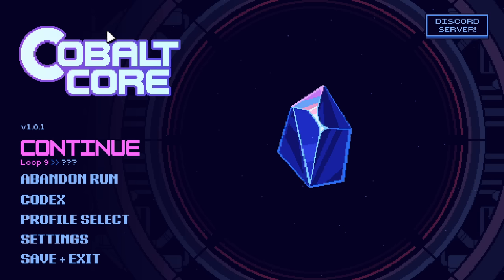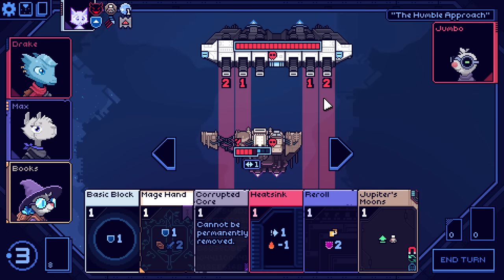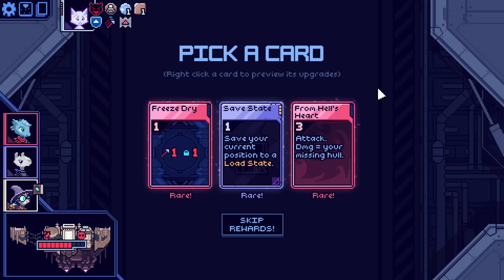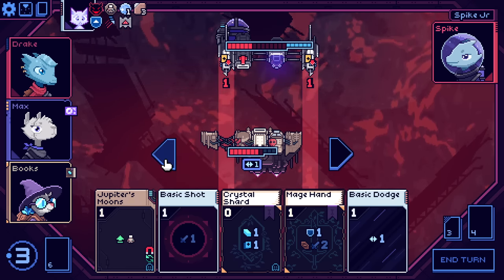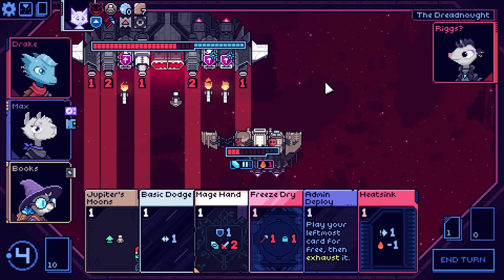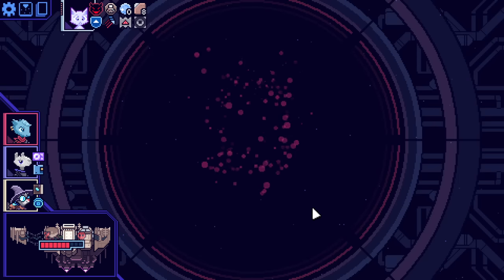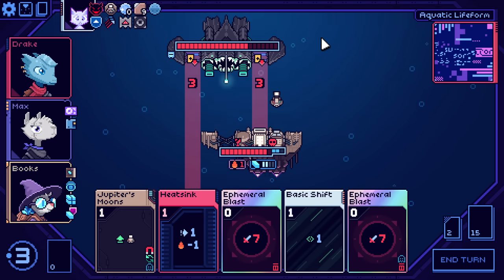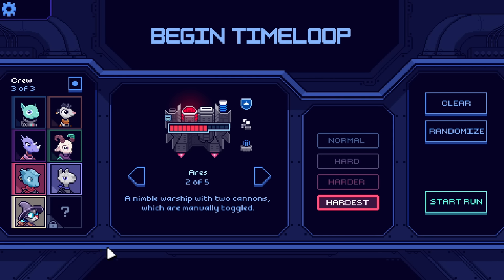Using Science to Do Absurd Damage! | Cobalt Core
A sci-fi roguelike deckbuilder with a deep new single-axis spin on tactics games! Dodge missiles, line up your cannons, and blast 'em out of the sky.